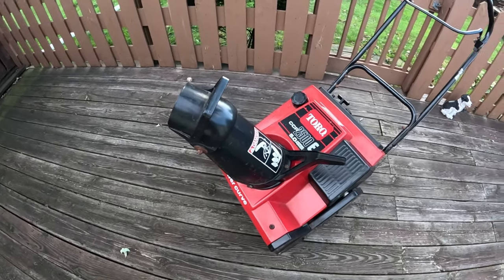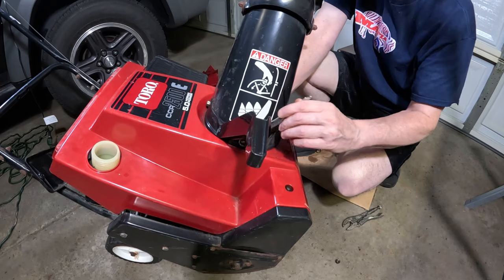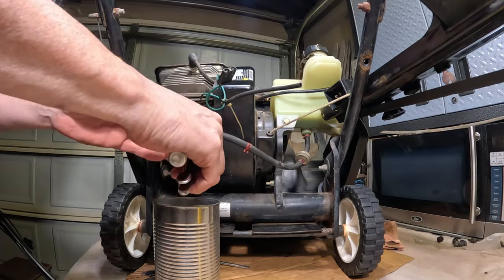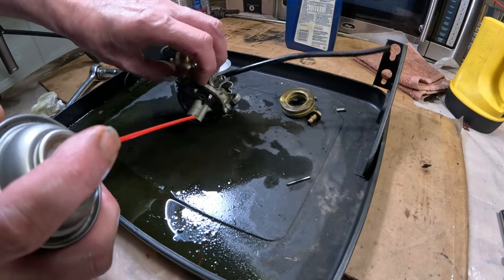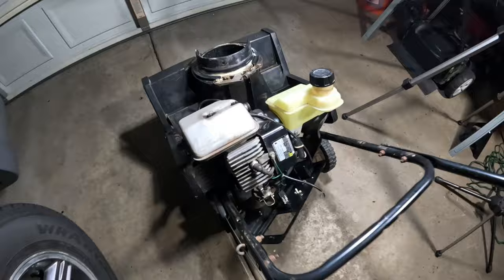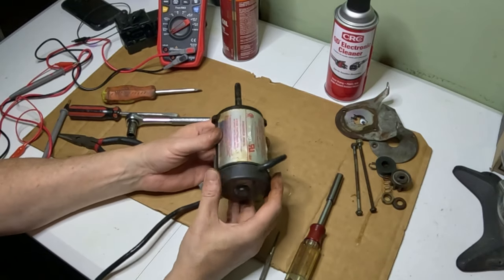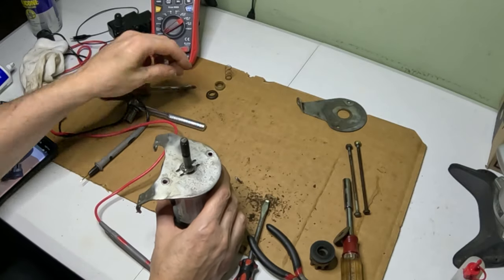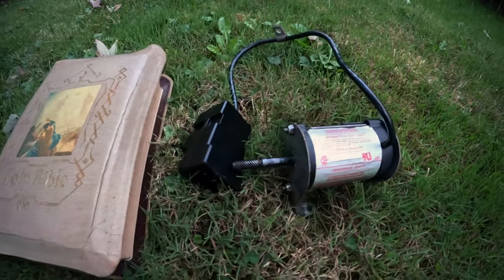PART 1 OF 2 TORO CCR 2500 NOT RUNNING, CAN WE FIX?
Toro CCR 2500 Model 38425 Repair Video Part 1 of 2, this video covers many aspects of the toro ccr 2500 snowblower so if you watch the full video you will be well versed on how to get this powerful single stage snowblower working again, the video includes the following:

Disassembly of the cover, screws, bolts
Chute removal and re-installation
carb-cleaning and engine overview
Tecumseh electric starter repair and burial

Part 2 will include changing and checking the belt, rust repair, painting and chute mechanism restoration and lubrication.

The video includes all you need to know if you find one of these machines to get it running again. These are very good machines and one of the best Toro snowblowers ever made in this class.

This video covers model 38425 but can apply to many different models since they were basically made the same way.